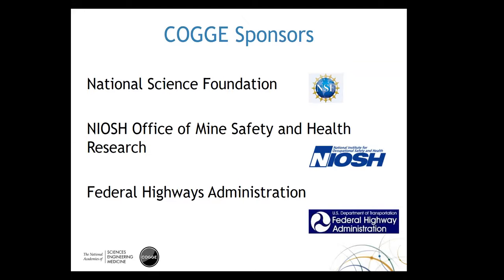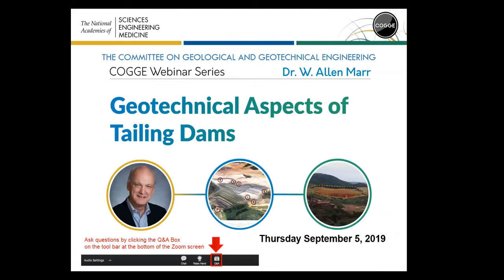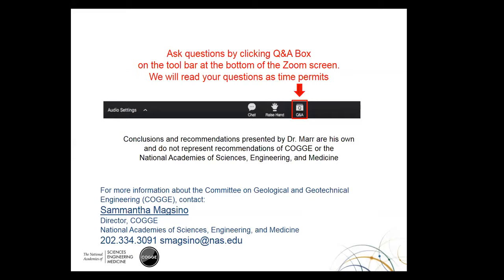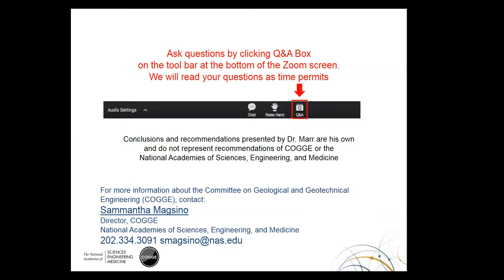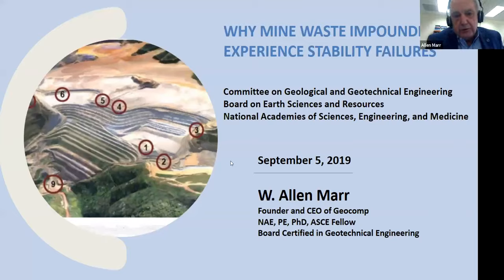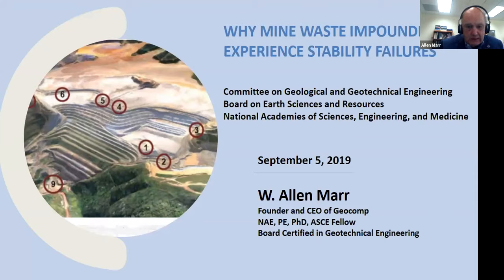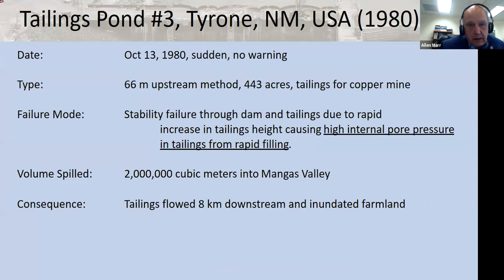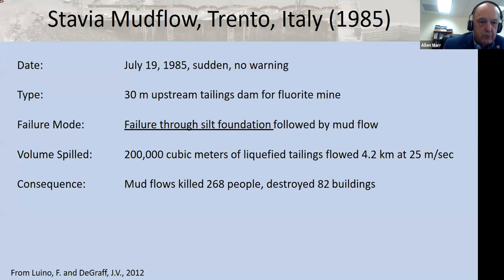COGGE Webinar Series - 9/5/19: Geotechnical Aspects of Tailings Dams and their Failures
Tailings dams and other residuals impoundments fail with significant consequences about 1 to 2 times per year worldwide. Many more failures and near misses occur each year, but the consequences are limited to mostly onsite impacts. Mine tailings, coal ash residuals, other waste impoundments and dredged fills where the materials are placed by hydraulic sluicing are particulate in nature, non-cohesive, loosely placed, and are potentially liquefiable. If liquefaction occurs, uncontained wastes can flow downstream at rapid rates for long distances and create massive devastation.

This webinar will review some significant tailings dam failures and their rates of failure relative to other facilities. Key aspects of geotechnical failures of tailings dams and shear strength concepts for loose granular materials will also be reviewed. Dr. Marr will share design and monitoring recommendations he has developed over 45 years of experience with tailings dam design, failure assessments, and study of the work of others.

Dr. Marr founded and leads Geocomp, one of the foremost providers in the United States of America of real-time, web-based performance monitoring of civil engineering structures, including dams, deep excavations, and tunnels, among others. He also has extensive experience in testing to measure the mechanical properties of earthen materials, designing earth structures, determining the causes of poor performance of geotechnical structures, developing cost effective remedial measures for troubled projects, and risk management. He is an elected member of the US National Academy of Engineering and of the Moles. He has published widely and has given invited keynote lectures around the world. Dr. Marr has extensive experience evaluating the stability of tailings dams and other waste retention facilities and monitoring their performance.

This webinar is hosted by the Committee on Geological and Geotechnical Engineering (COGGE) of the National Academies of Sciences, Engineering, and Medicine (NASEM). Any conclusions or recommendations provided by Dr. Marr are his own and should not be thought of as recommendations from NASEM or COGGE.